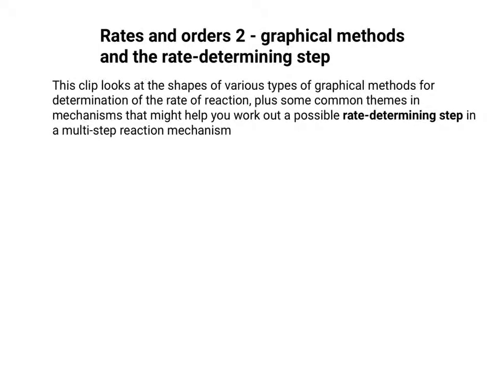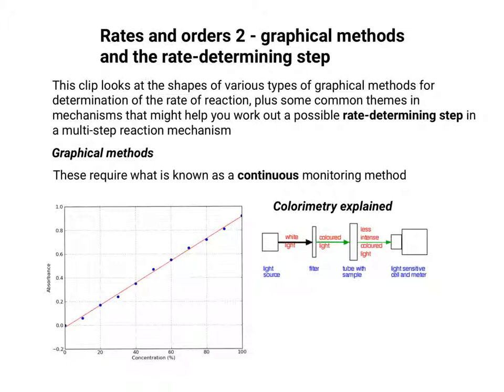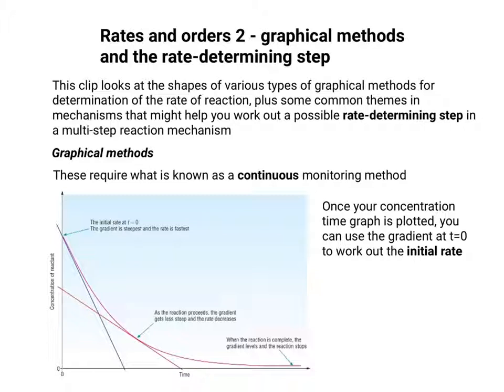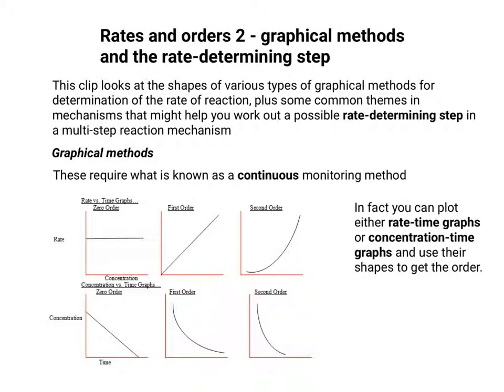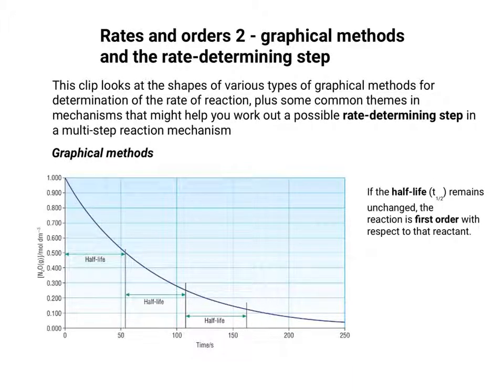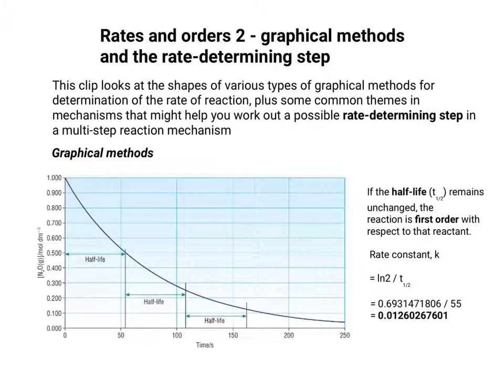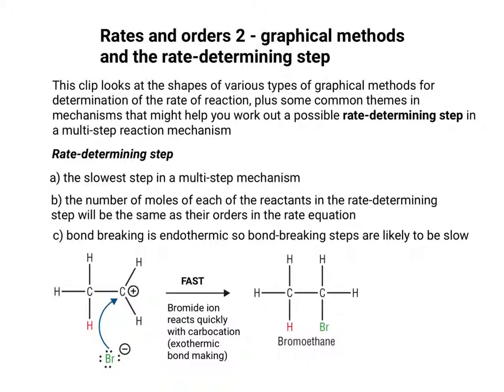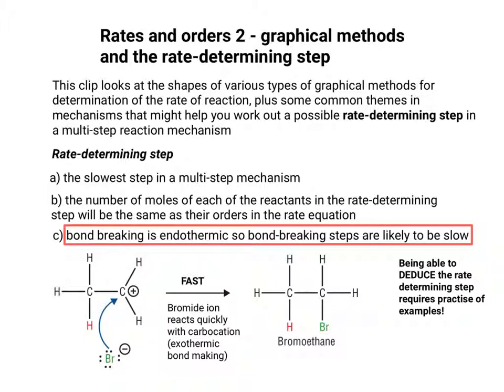Rates and orders 2 - graphical methods and rate-determining step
Overview of how to use graphical methods to establish reaction orders, and some insights into the rate determining step for multi-step reaction mechanisms.